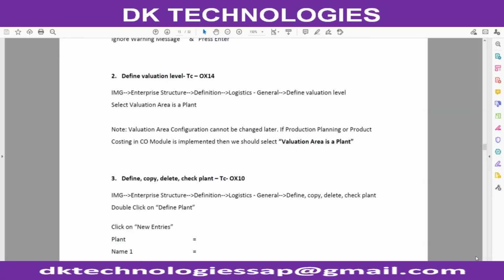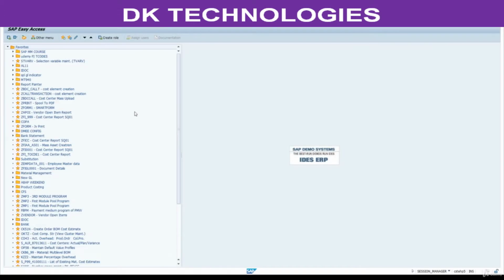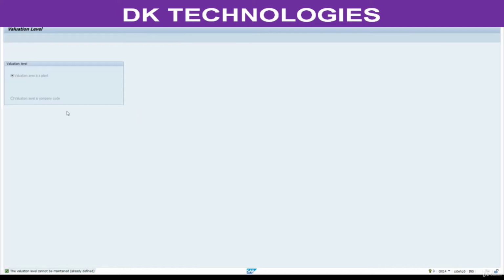How to Configure Valuation Area in Material Management | SAP MM Valuation Area |DK TECHNOLOGIES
Material Management
sap MM
about sap
sap software
mm course
sap mmproject
sap project